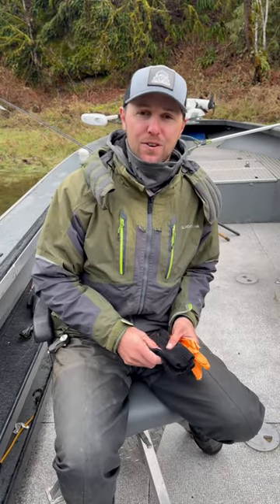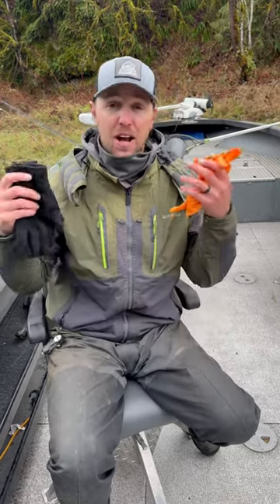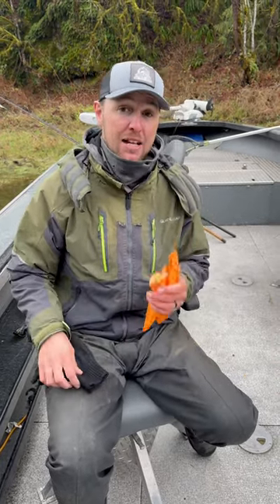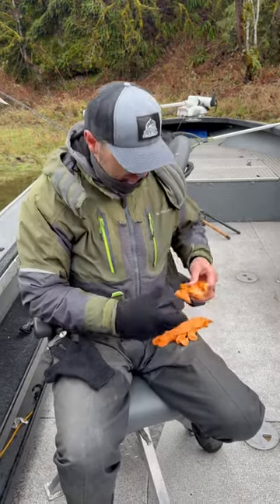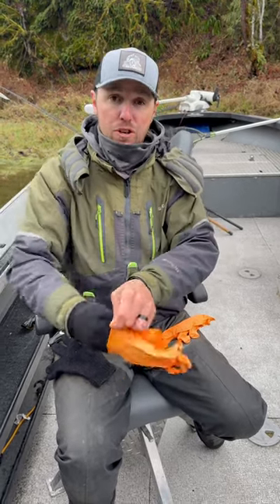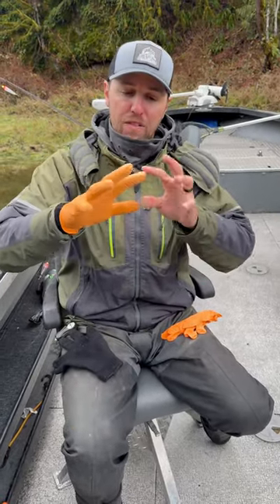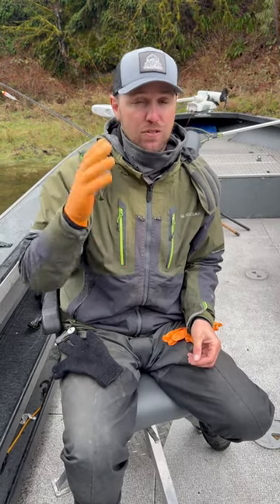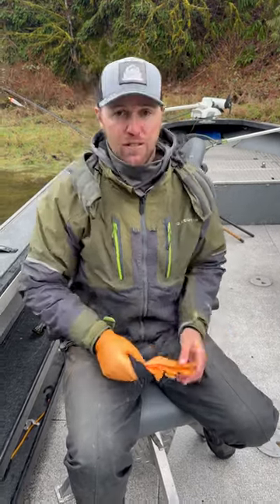One of the cheapest most effective ways to keep your hands warm & dry during cold rainy days.